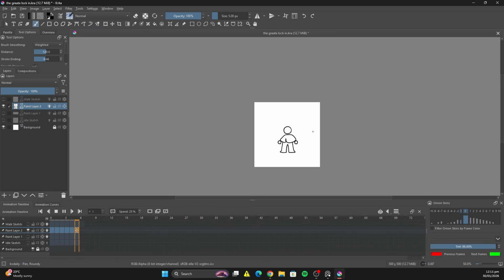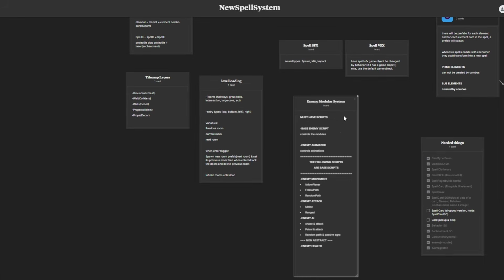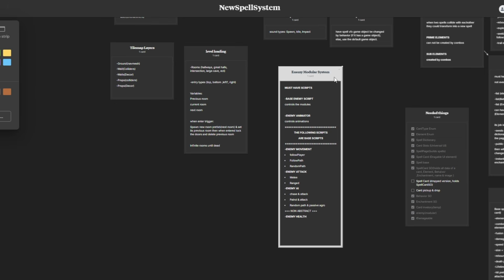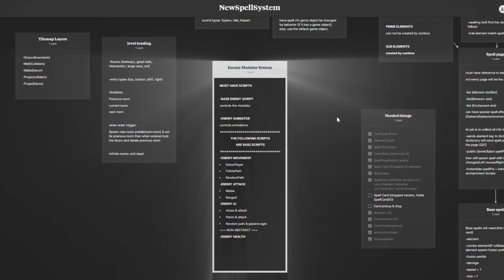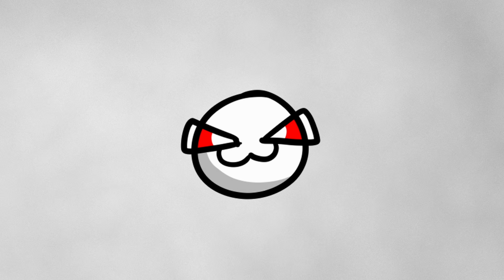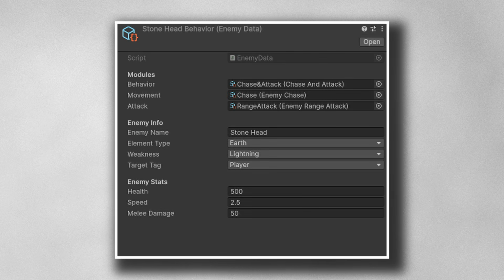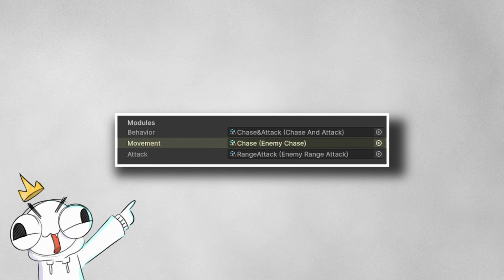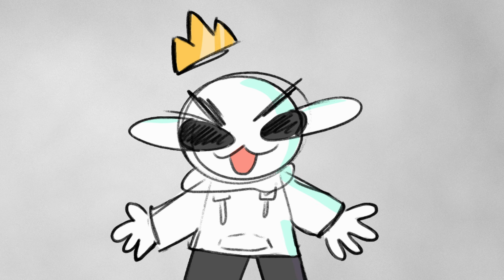I Rebuilt My Game From Scratch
I completely rebuilt my spell system... because the old one just wasn't flexible enough.

In this game devlog, I redesign my entire card-based spellcasting system from the ground up, making it modular, easier to expand, and much more fun to build with. I also start working on the game's art, create a layered tileset, animate the player, plan a modular enemy AI system, and introduce the first enemy.

One thing I'm still deciding is how spell collisions should work.

🛠️ Tools Used
Unity
C#
Aseprite
Milanote

Leave your ideas for spells, enemies, or mechanics in the comments!

🎨 thumbnails
- Dlightss
- 11MCM (their discord name)